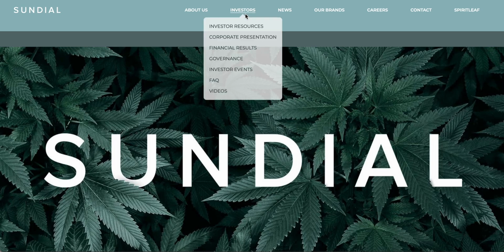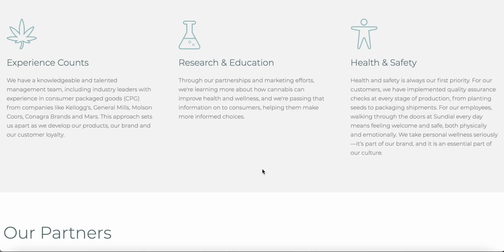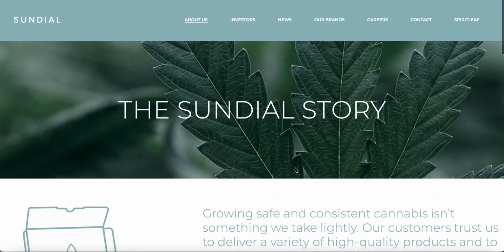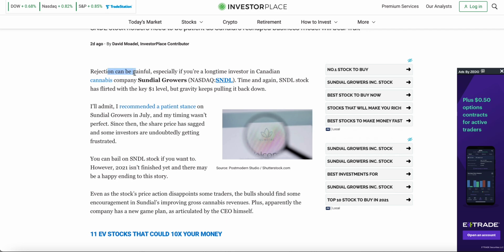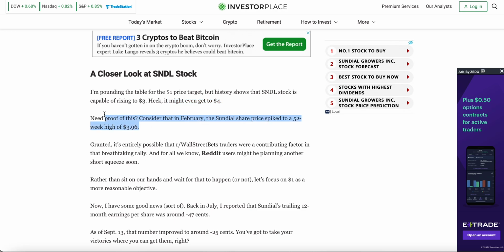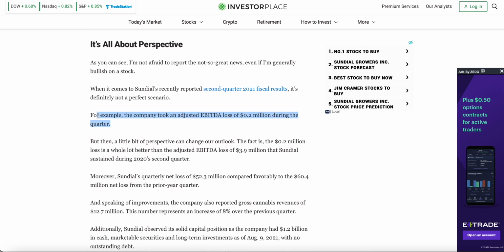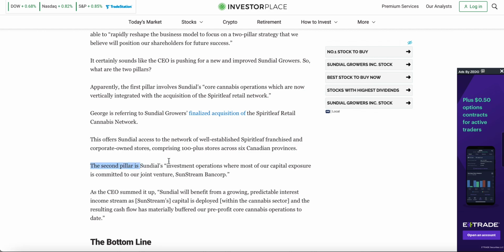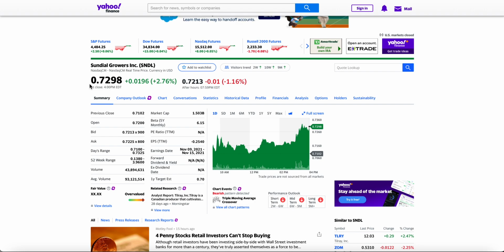$SNDL Stock Update! Why Sundial Growers can break through $1 by the end of 2021!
Hello,

I am talking today about $SNDL